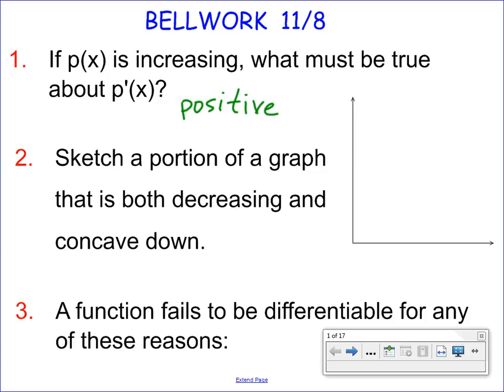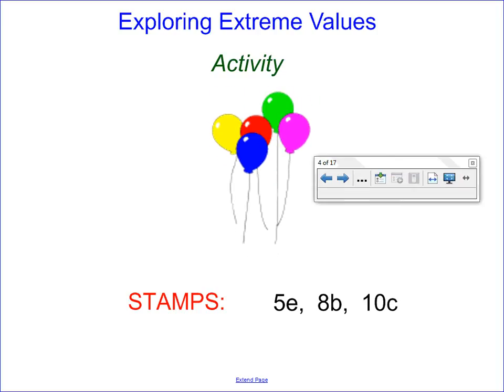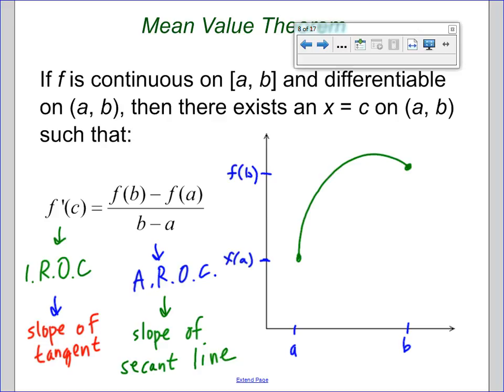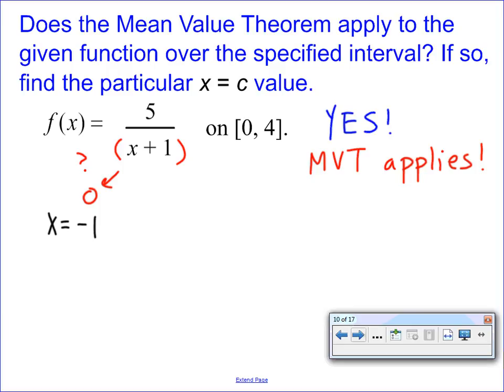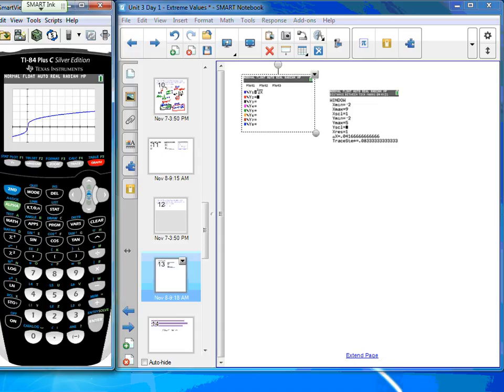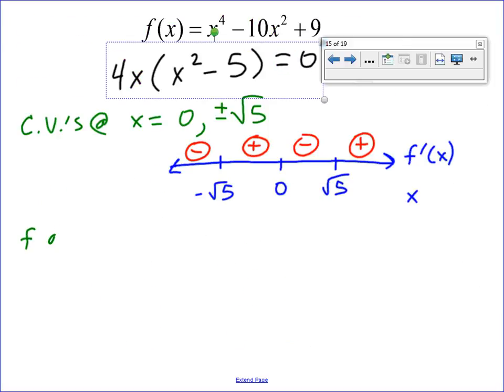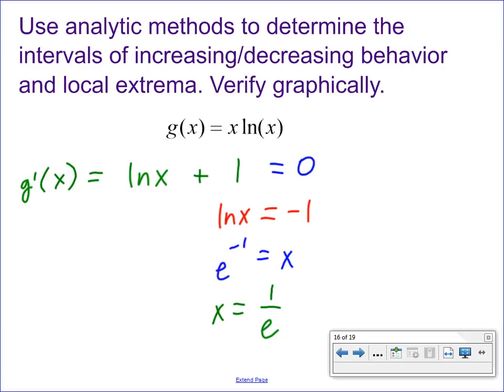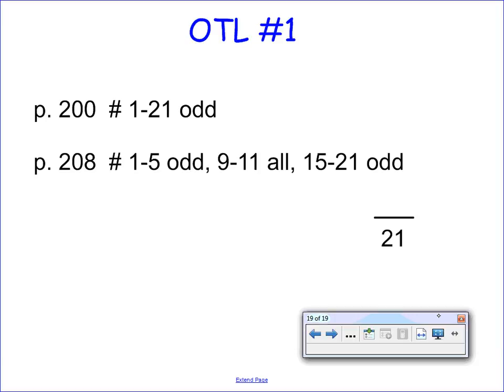BC Unit 3 Day 1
Function behavior for Bellwork; Exploring extrema activity and  applying the Mean Value Theorem in-class examples